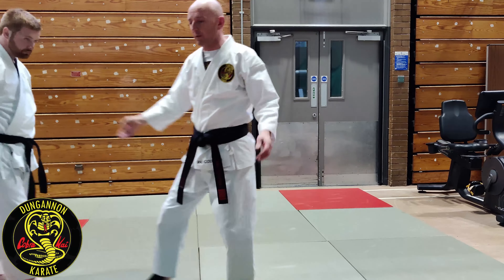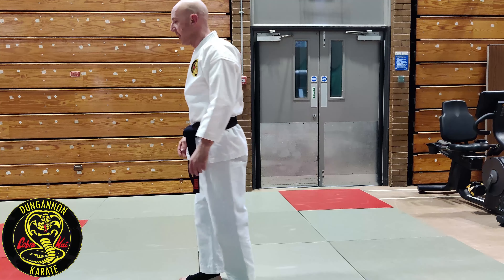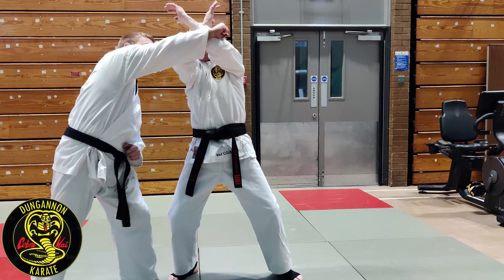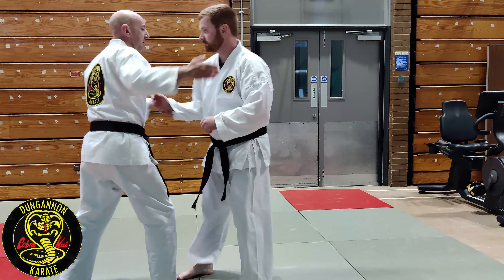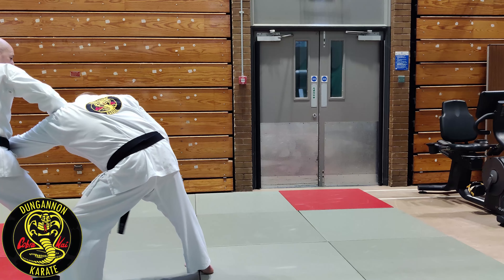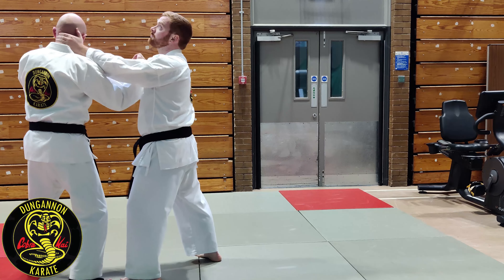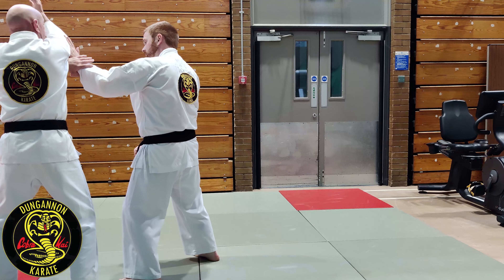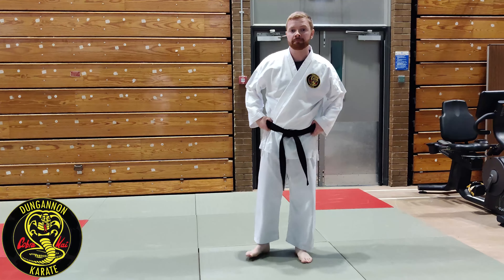Jitte Kata Bunkai Drill 4